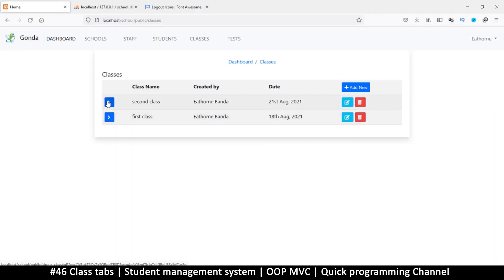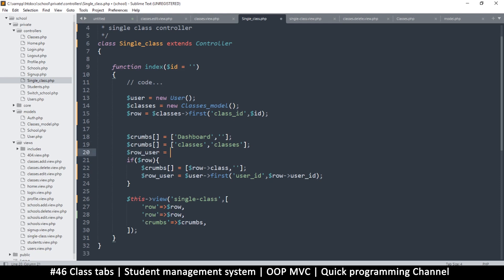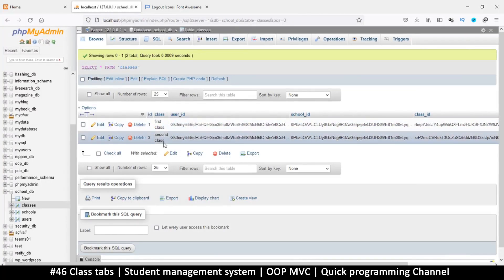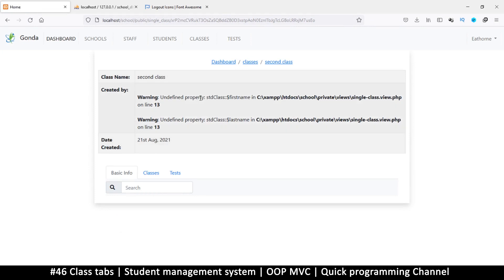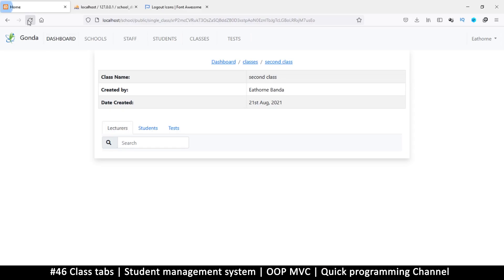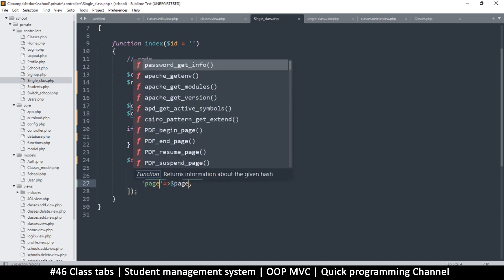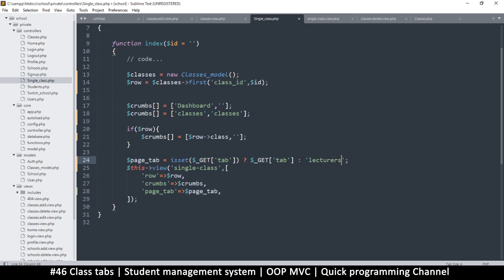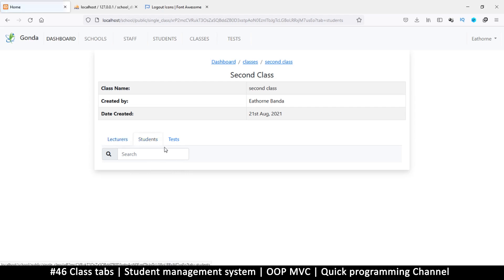#46 Activating class tabs | Student management system in PHP | OOP MVC | Quick programming tutorial